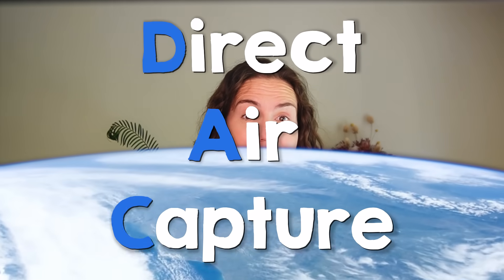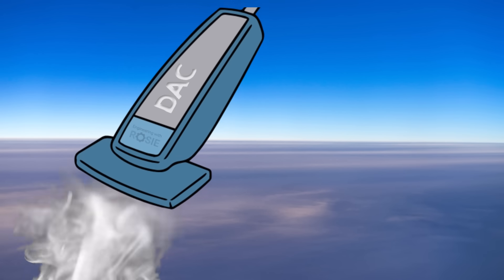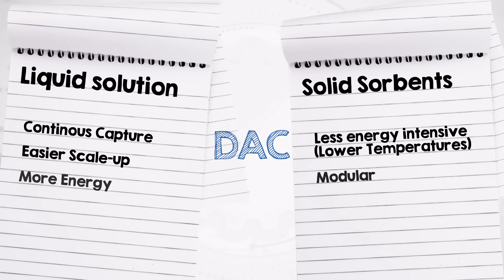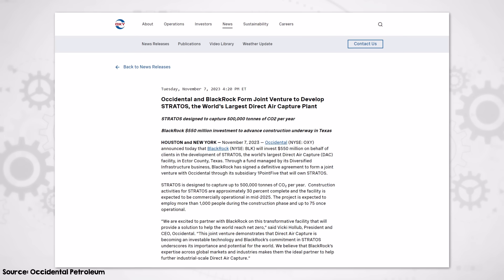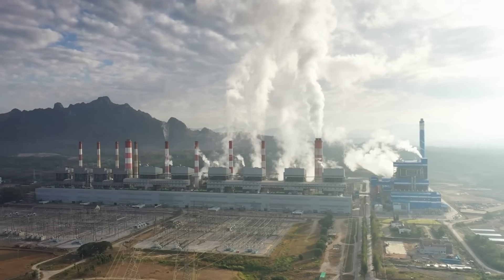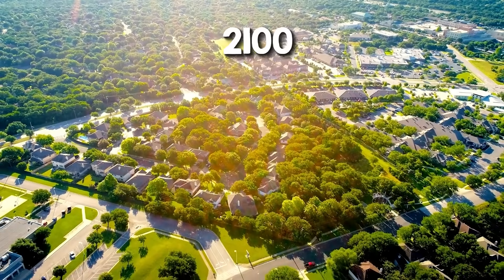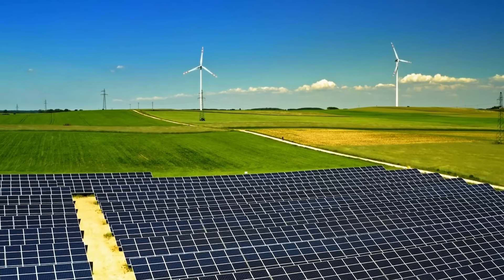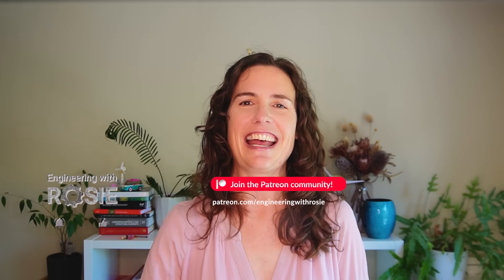Direct Air Capture: Climate Savior or Distraction?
Click my link to try Aura Health and save 25%! Your sense of peace and improved sleep starts

Direct Air Capture, or DAC, represents a significant shift in our approach to managing carbon dioxide emissions. Unlike traditional carbon capture and storage, CCS, that targets point sources of emissions like factories or power plants, DAC can be set up anywhere, it doesn’t need to be in the same place or even at the same time as emissions are occurring.

The flexibility be able to suck carbon out of the air anywhere is nice, but that flexibility comes at a big cost in terms of both money and energy use.

In this video we dive into the world of DAC: how the technology works, who’s doing it and the controversial role of DAC in our mission to combat climate change.

Bookmarks:
00:00 Intro
01:18 DAC vs. CCS
02:41 How does direct air capture work?
03:12 Liquid DAC
03:52 Solid DAC
04:33 Aura Health sponsored segment
06:01 Progress on DAC Projects
08:56 Controversial aspects of DAC
10:09 Oil and Gas using DAC to delay climate action
11:12 DAC costs a lot of money
12:26 DAC uses a lot of energy
14:14 DAC compared to other climate action
15:23 Scaling up
16:09 DAC's place in the energy transition